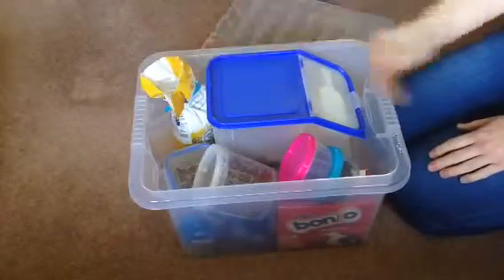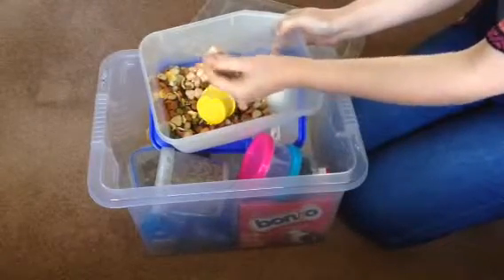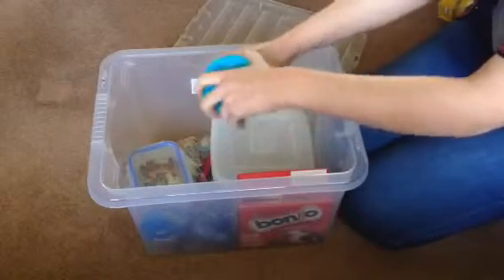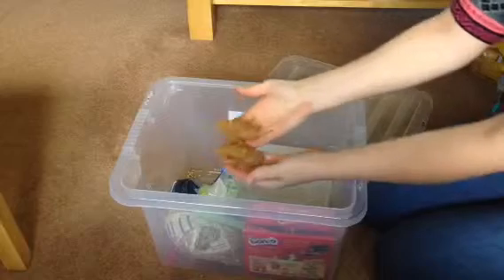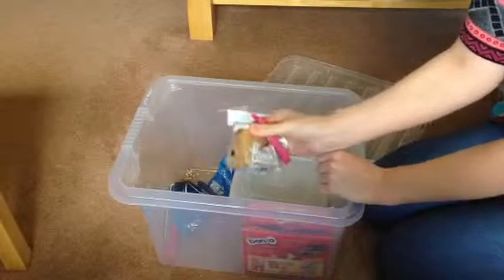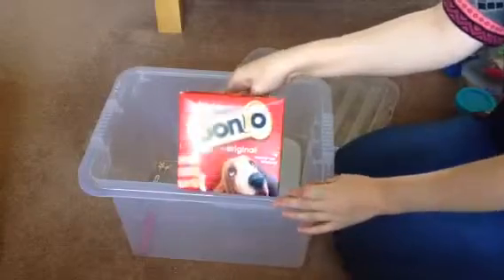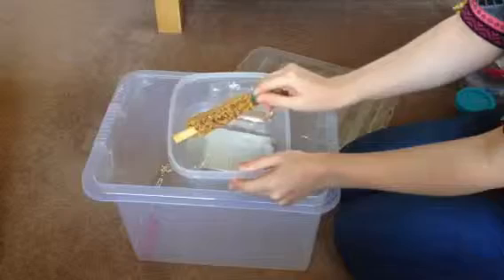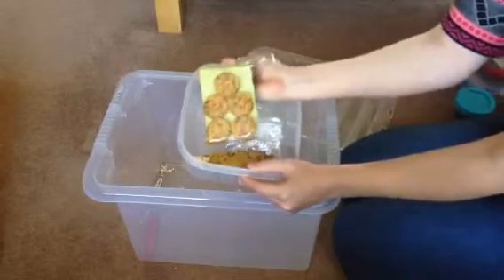What do I feed my hamsters?| Hamster food supplies.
A sneaky peek inside my hamster food supplies :)

I'd love to hear from all you hamster lovers out there so leave me a comment in the box! :)